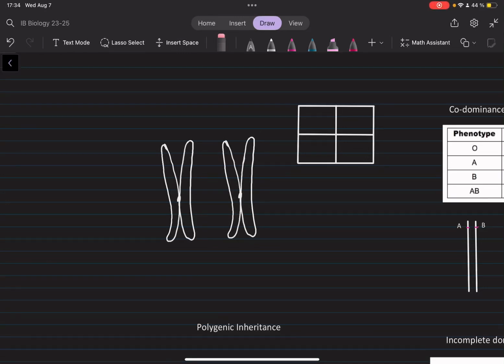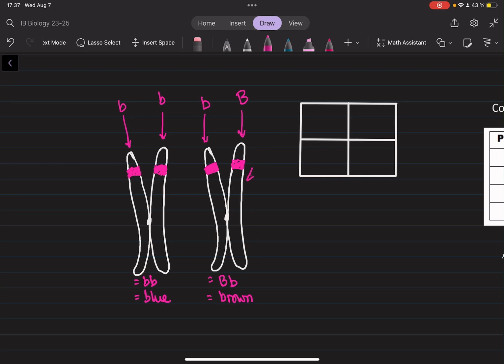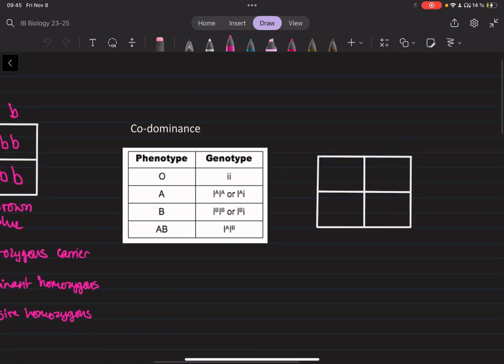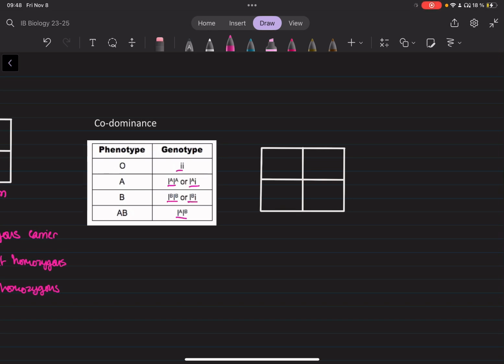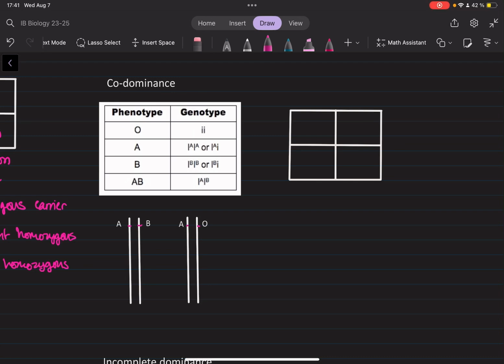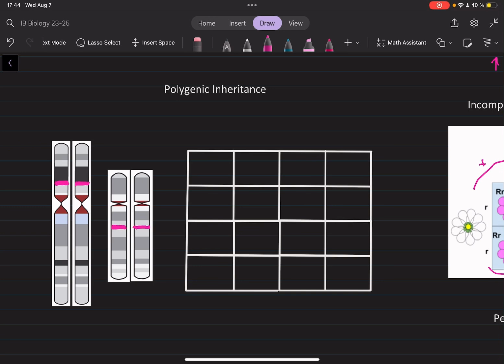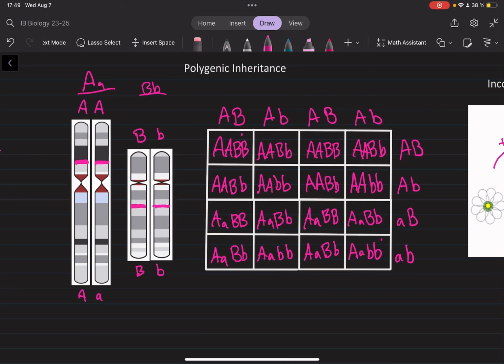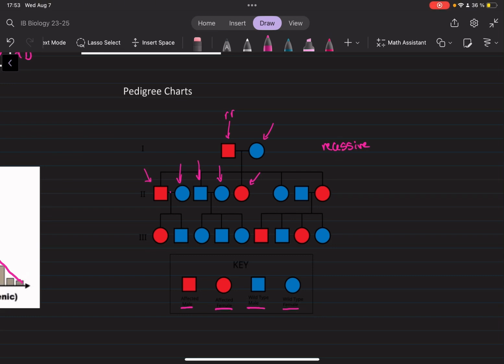IB Biology Inheritance SL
Hello everyone, today we'll go over inheritance.

I hope you have nice plans for the weekend and don't do anything stupid.

Whiteboard: